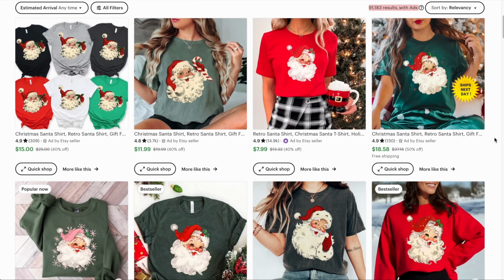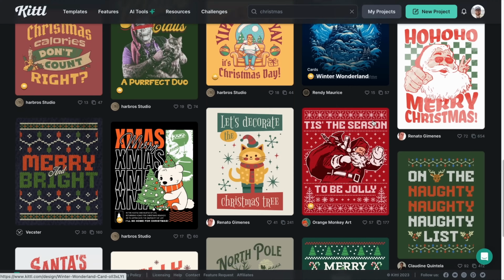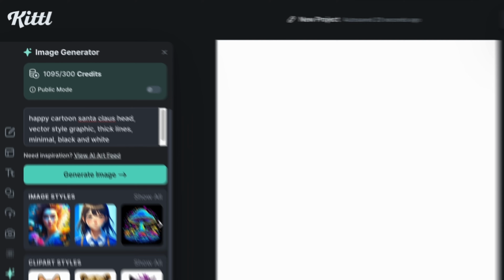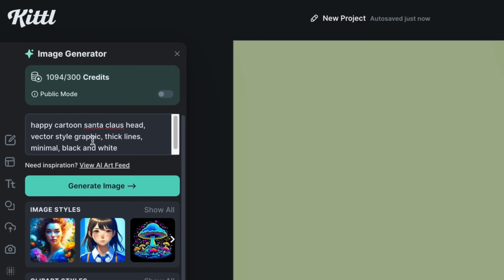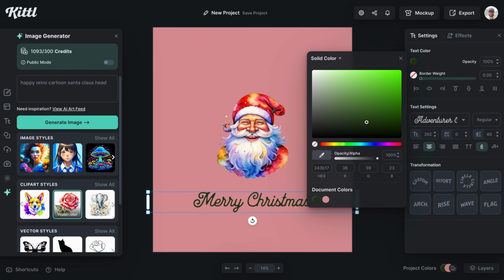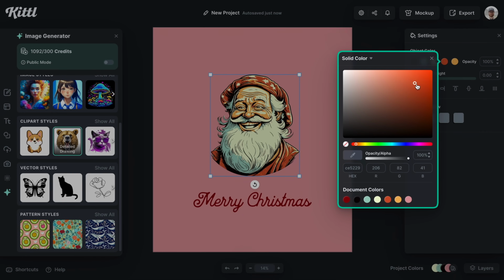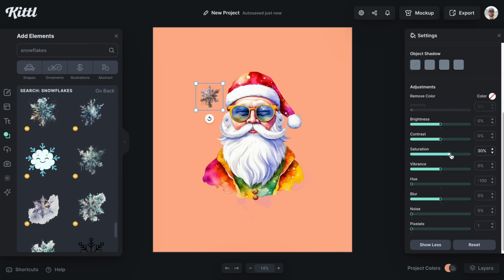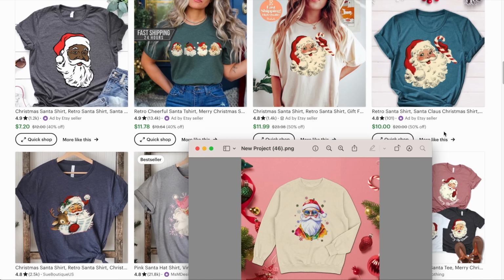This 1 Holiday Shirt Is Making $1,000 A Month!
We can't believe that this one Holiday shirt is making Etsy sellers around $1,000 a month. And the crazy part is, it's so simple! We're going to show you how to nail this one holiday style so that you can list and sell your own version and make a couple of extra holiday sales this season!

🕰️ Timestamps For This Video:
0:00 One Holiday Shirt Is Selling On Etsy
0:40 Using Erank For Validation
1:00 How Much Can You Make?
1:30 Choosing POD Shirt Presets
2:15 Using Kittl AI For Retro Santas
5:00 How To Vectorize AI Art
6:00 How To Mix Niches & Styles
6:50 How To See If Your Design Matches

More about this video:
Selling retro Santa head shirts on Etsy is a great idea around the holidays because they are nostalgic, have a wide target audience, are unique, trendy, and profitable. Plus, they are super easy to make in Kittl, especially with the help of Kittl AI! To be successful selling retro Santa head shirts on Etsy, use high-quality images, write detailed descriptions, use relevant keywords, price your products competitively, and promote your products on places like your social media and email lists.